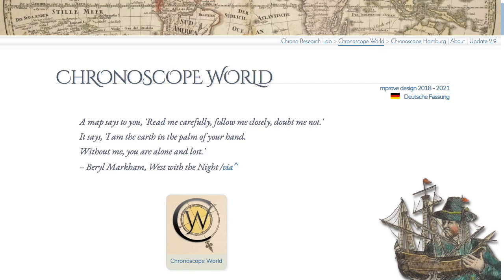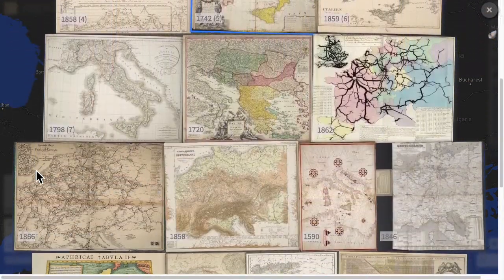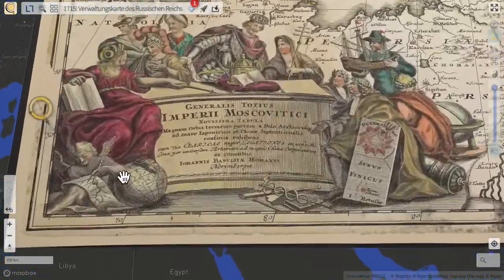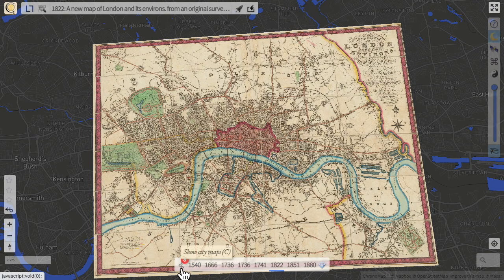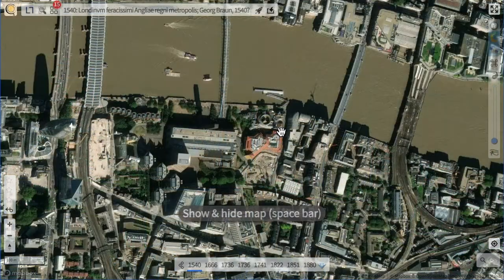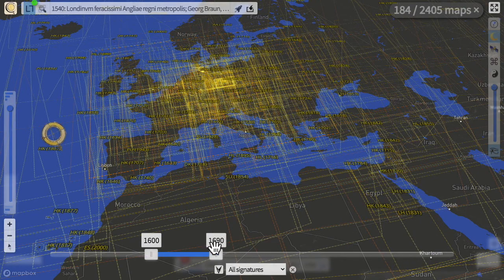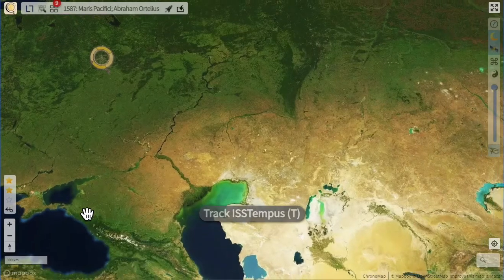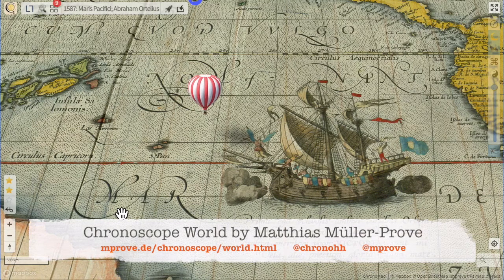Chronoscope World Overview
Chronoscope World is a time machine to explore the history of the world by browsing more than 2,400 old maps on their correct geographic locations.